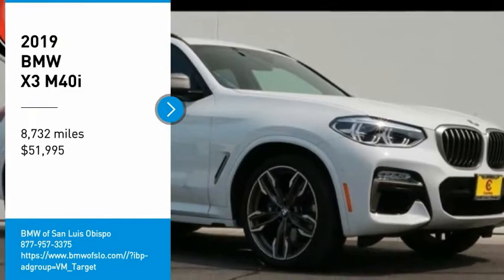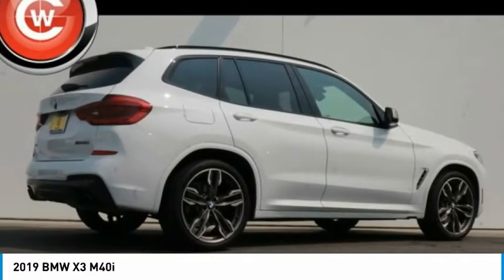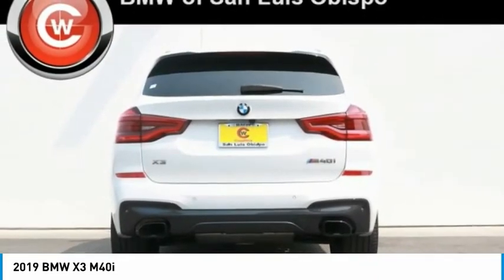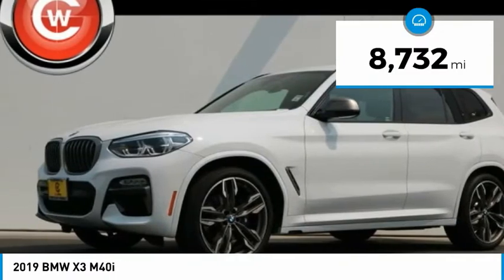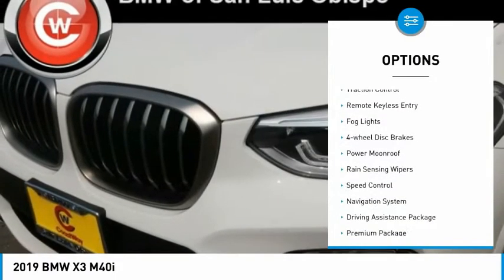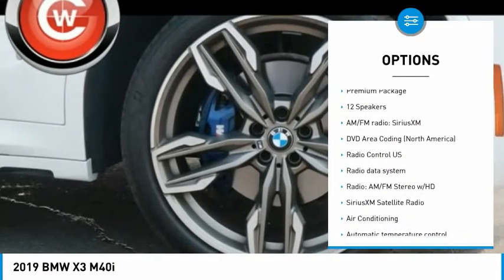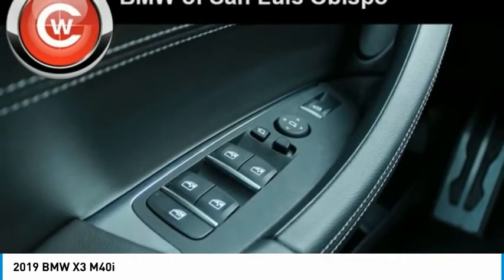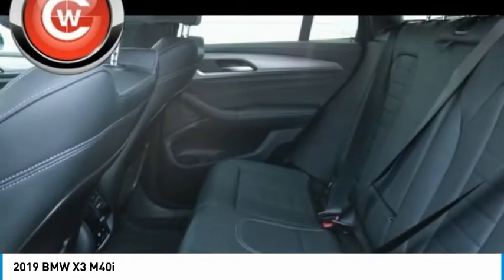2019 BMW X3 M40i FOR SALE in San Luis Obispo, CA U6313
Want us to come to you? No problem! In case we missed a picture or a detail you would like to see of this 2019 X3, we are happy to send you A PERSONAL VIDEO walking around the vehicle focusing on the closest details that are important to you. We can send it directly to you via text or email. We look forward to hearing from you!  Alpine White 2019 BMW X3 M40i AWD 8-Speed Automatic I6 8-Speed Automatic, Active Blind Spot Detection, Active Driving Assistant, Advanced Real-Time Traffic Information, Apple CarPlay Compatibility, Driving Assistance Package, Head-Up Display, Heated Front Seats, Heated Steering Wheel, Increased Top Speed Limiter, Navigation System, Premium Package, Remote Services, Wheels: 21  x 8.5  Fr/21  x 9.5  Rr (Style 718M).   We Develop Outstanding Relationships Where Everybody Wins --- In developing our founding commitment ( The CardinaleWay ), we selected key words that are as meaningful to you as they are to our mission. One of those is relationship. With every introduction, we are looking, not for a single transaction, but to develop a relationship with our customers...not just a good relationship, but an outstanding relationship that will outlast your car. Another key element is that everybody wins. In a time when most people believe winners create losers, we endeavor to satisfy everybody involved. It means knowing our product well and our customer even better. It means listening and caring and understanding that people buy their second-most expensive item from people they trust. Recent Arrival! Odometer is 6817 miles below market average! 20/27 City/Highway MPG  Vehicle price and availability are subject to change without notice.